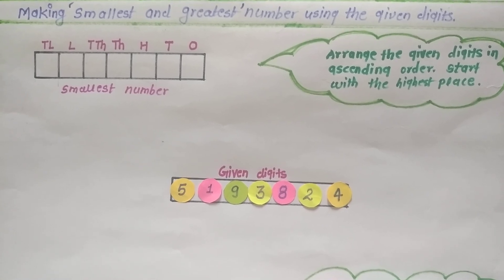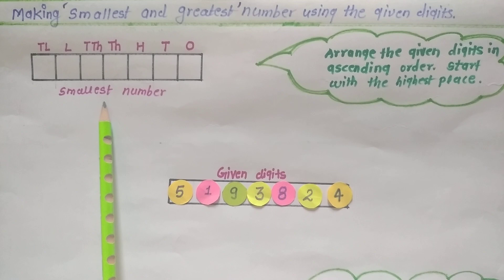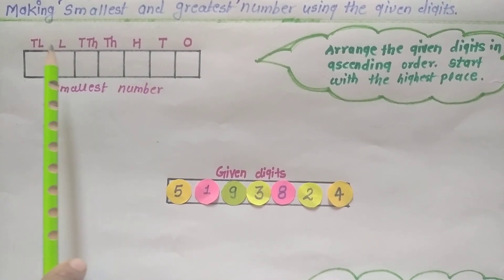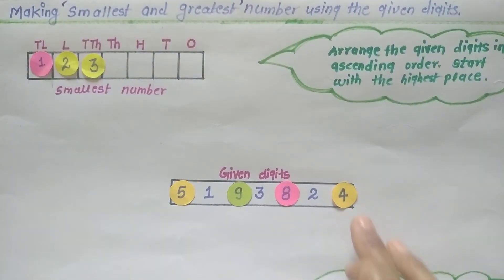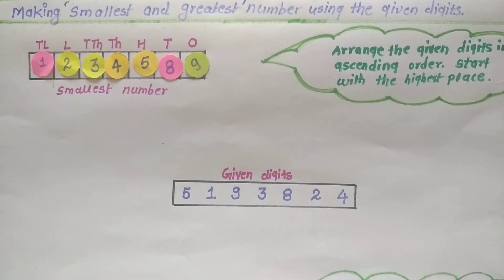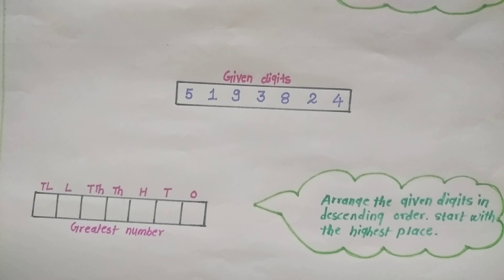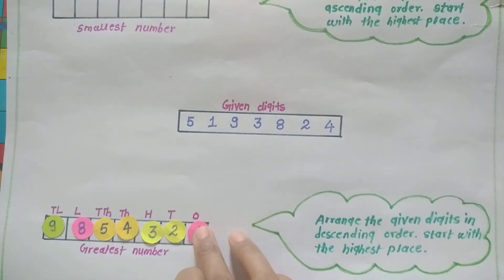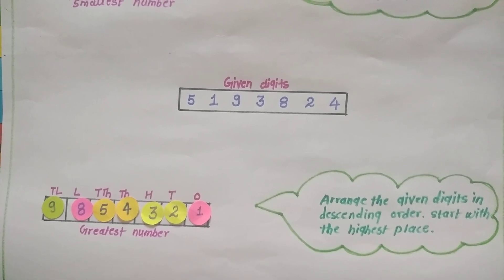Math Class!!Making smallest and greatest number using given digit